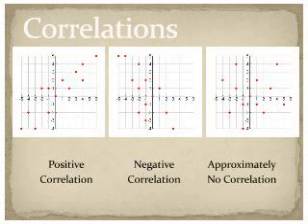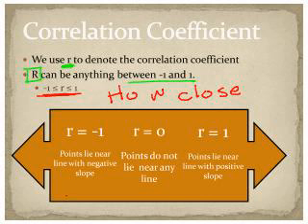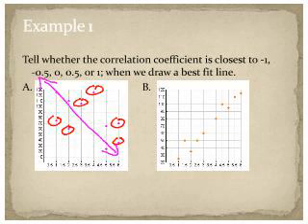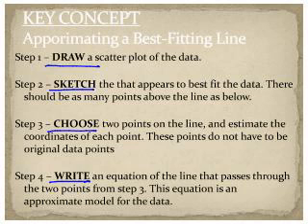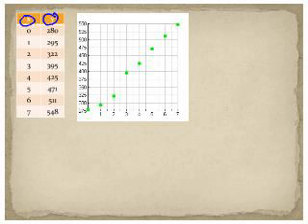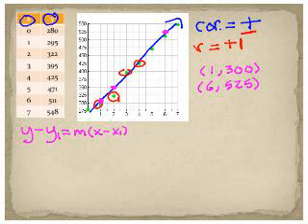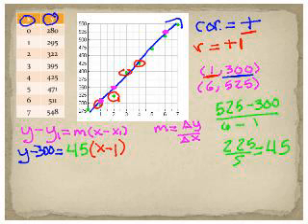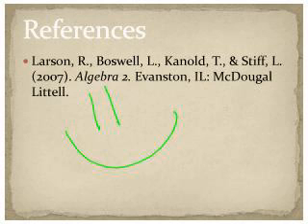Alg 2 scatter plots and best fitting lines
Section 2.6 podcast notes for WHS Algebra 2 students scatter plots